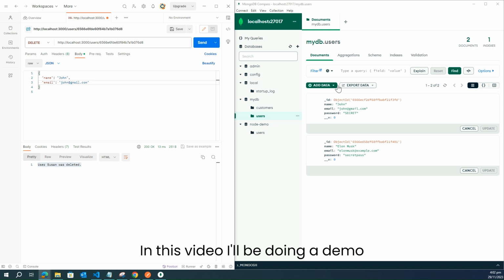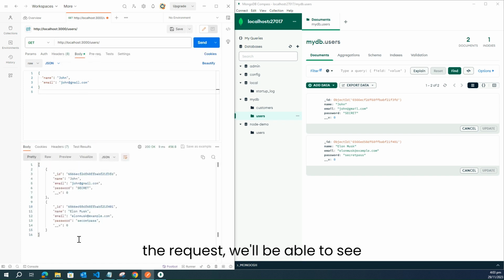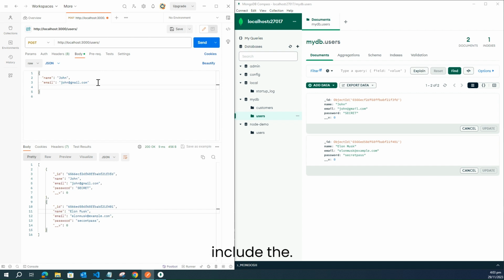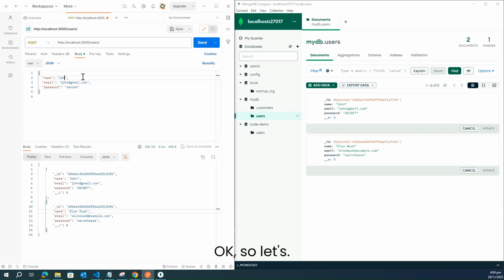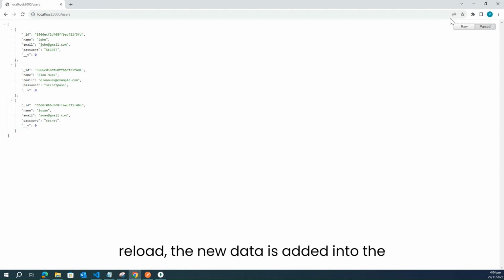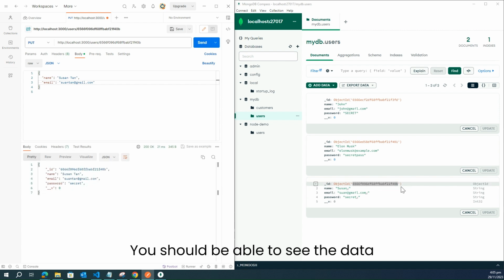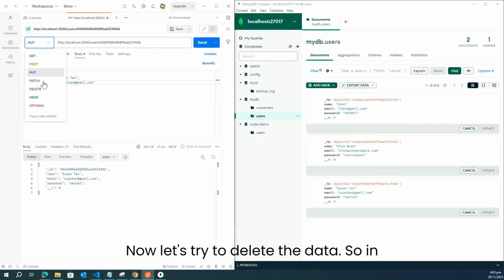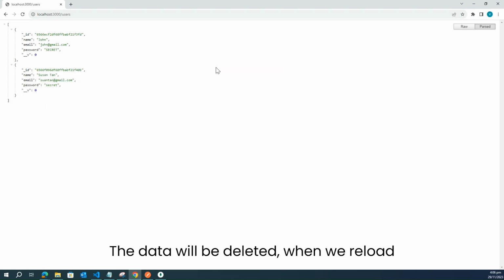CRUD with Node.js and MongoDB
A full demo on the CRUD with Node.js and MongoDB. Setup includes express server, integration with MongoDB using Mongoose, and the creation of RESTful API endpoints for handling data. I hope to create more videos in regards to my Node.js learning.

0:00 Intro
0:19 Read
0:47 Create
1:57 Update
2:45 Delete